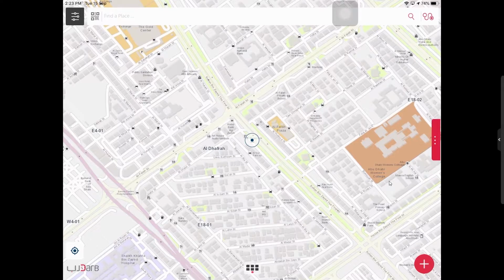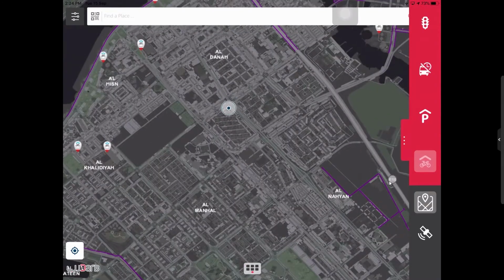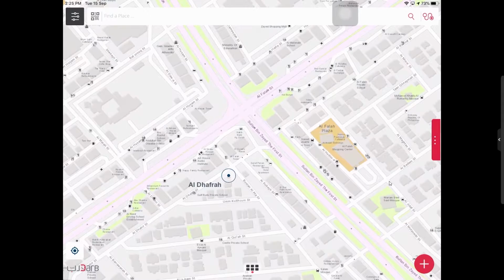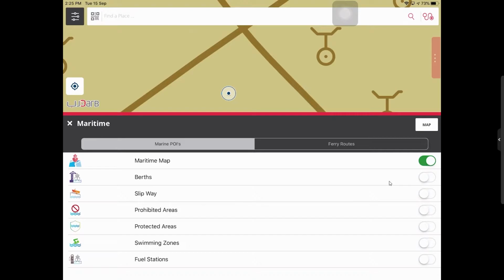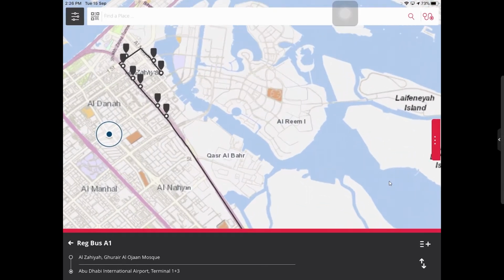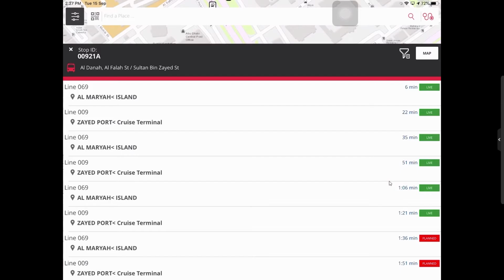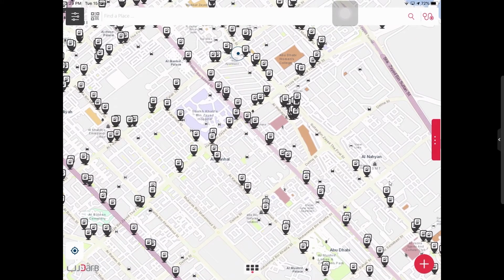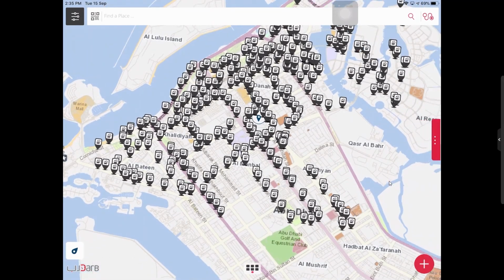DARB APP IN ABU DHABI | MUST HAVE APP FOR LOCAL TRANSPORT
HOW TO USE DARB APP IN ABU DHABI?
DARB is an interactive map that will provide you with all the information you may require about your itinerary whether by Air, Land or Sea, throughout the Abu Dhabi Emirate

DARB APP IOS
BARB APP ANDROID
ABU DHABI TRANSPORT SERVICES

MY SETUP:
Phone: Oneplus 7T

Headset: Hyper X Cloud Stinger

Light: Table top Ring Light

Don't forget guys, if you like this video please "Like", "Favorite", and "Share" it with your friends to show your support - it really helps us out! If there's something you'd like to see on the channel.